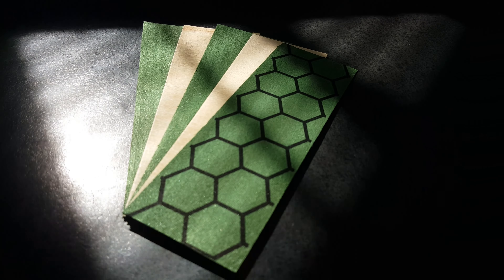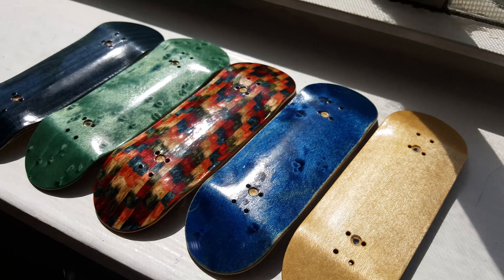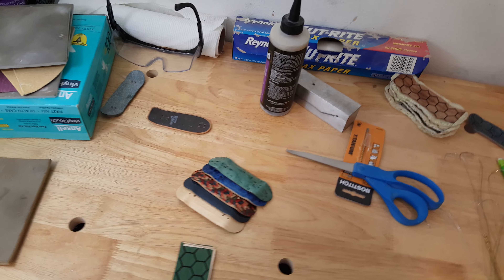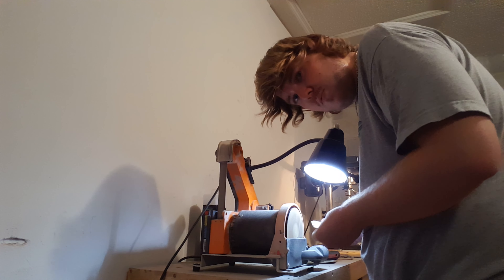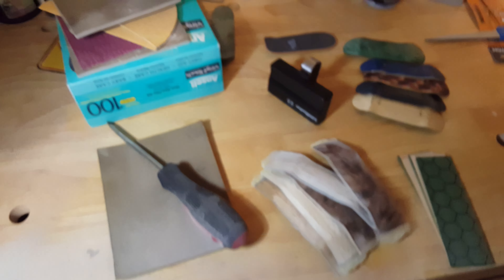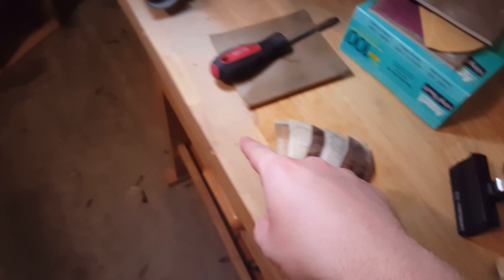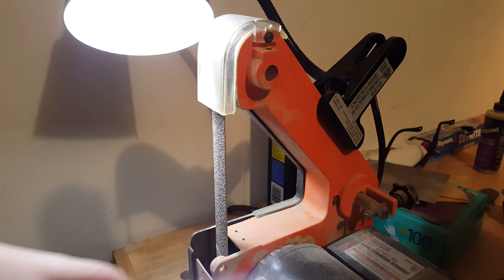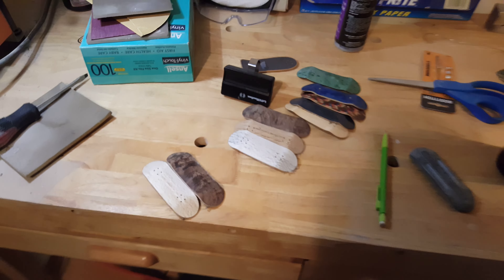10_14 // Daily Update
Little update from today's duties

So I get around to laying down the final coat of clear on our stack of decks from the past couple episodes, and they're looking amazing. I also rough sand my next pile of decks that I'll be fine sanding in the next video. Thanks again for checking in, until next time, later ya'll